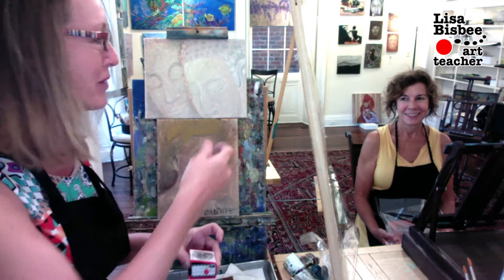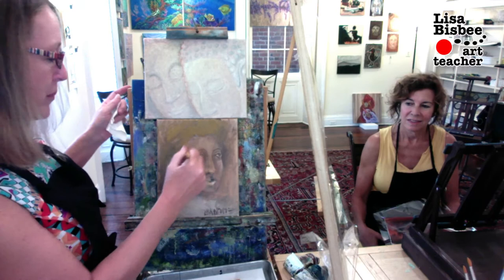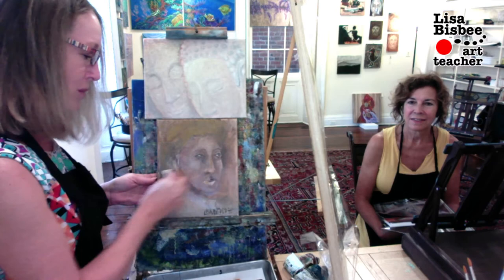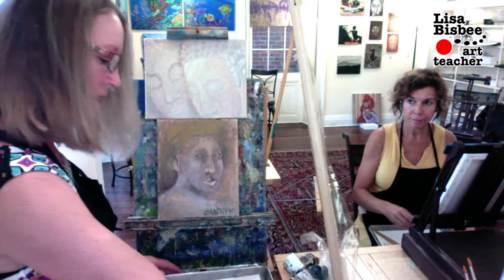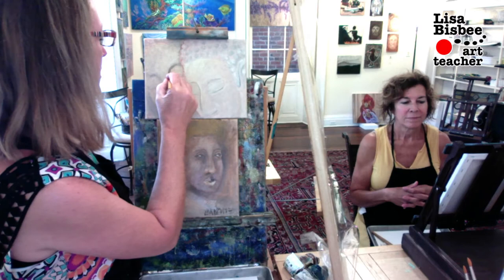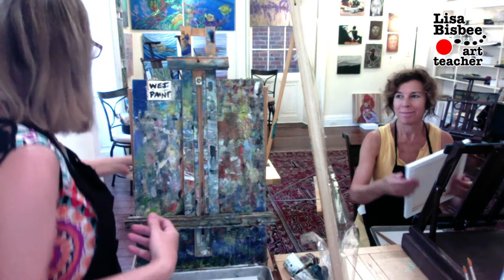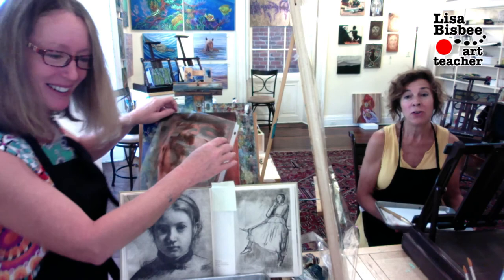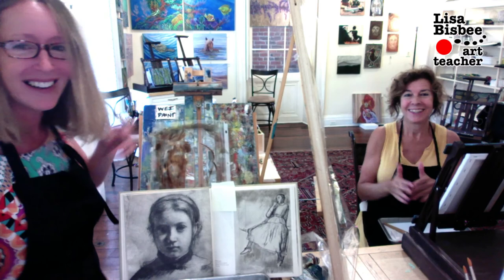How to add glaze to an oil painting with student Lisa Anderson. Art Lesson #15 with Lisa Bisbee.